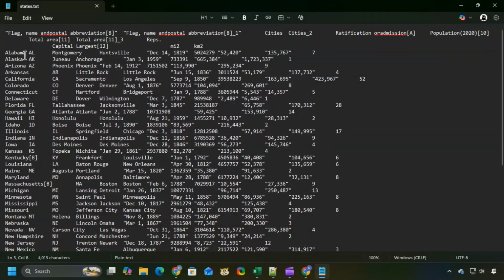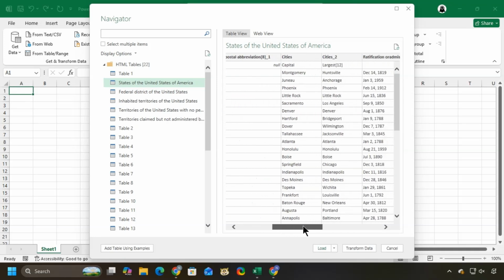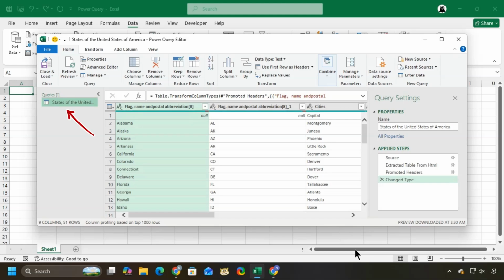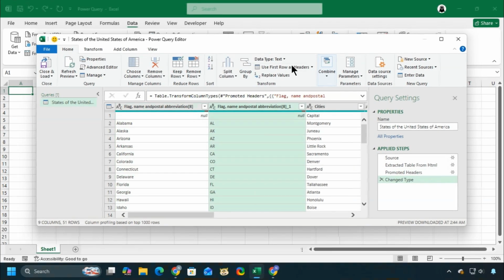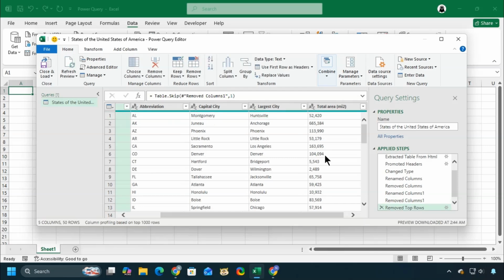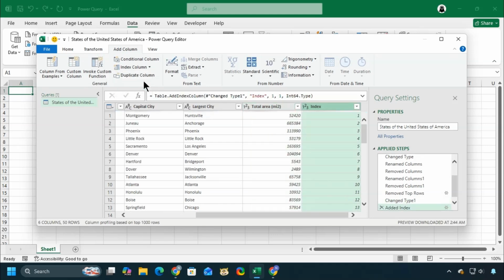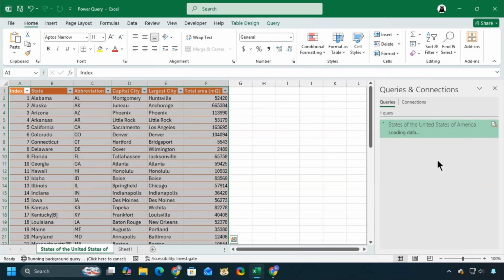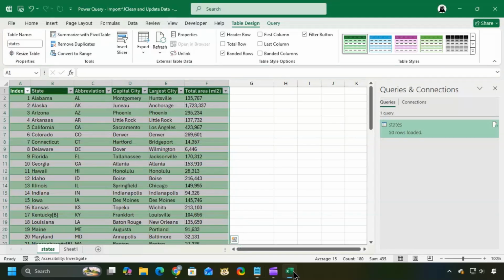Power Query in Excel: Import, Clean & Update/Sync Data Automatically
In this video, you'll learn how to use Power Query in Excel to import, clean, and transform data automatically. We start by importing data from the web and text files, then explore the "Load", "Load To", and "Transform Data" options. You'll see how the Power Query Editor works, how to rename columns, remove unnecessary rows and columns, change data types, and add an index column. Most importantly, you'll learn how Power Query saves all your steps so you can simply refresh the query whenever the source data changes--without repeating any work.